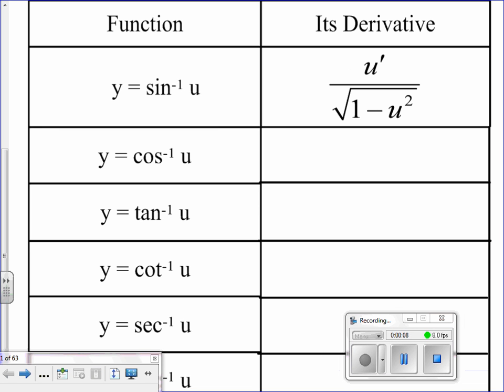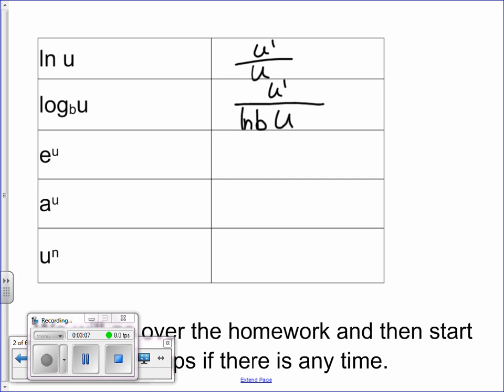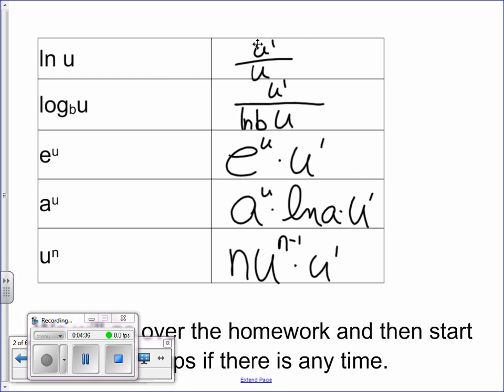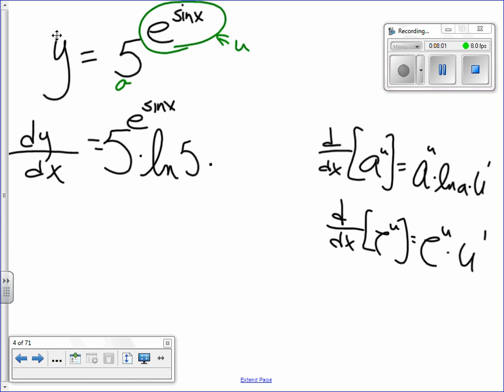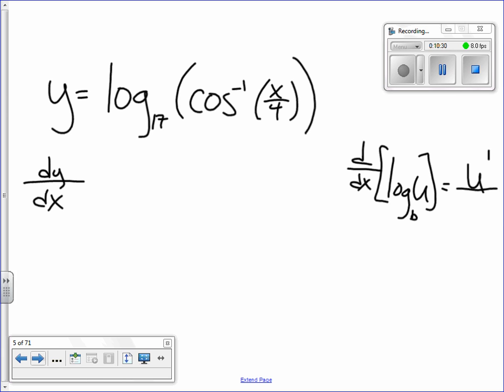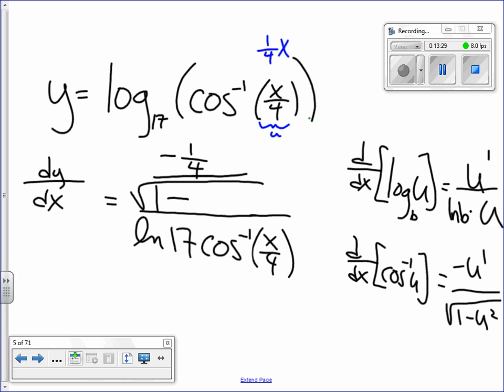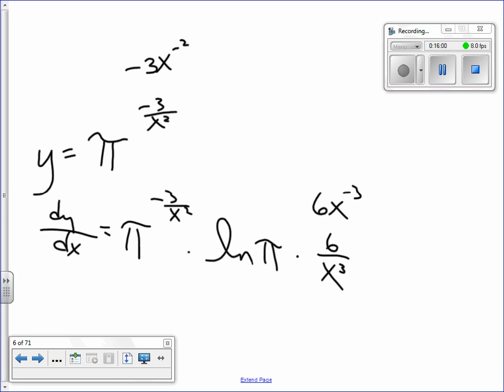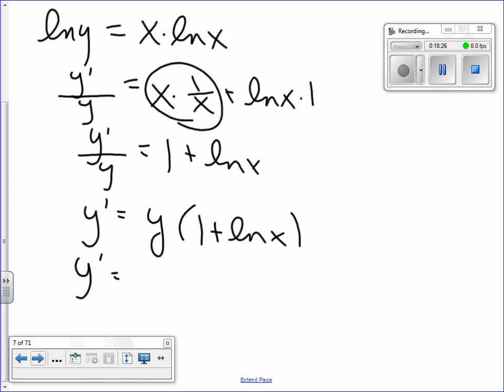Day 38 Ch 4 Review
We had a quick review of some of the differentiation formulas then we went over a few homework questions. The rest of the period was spent working on the review sheet.